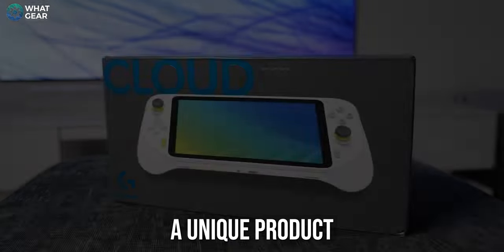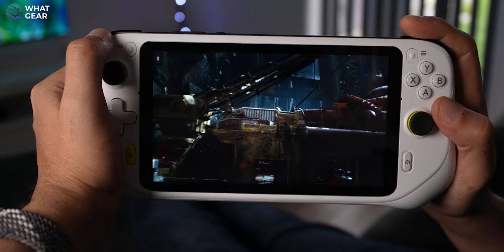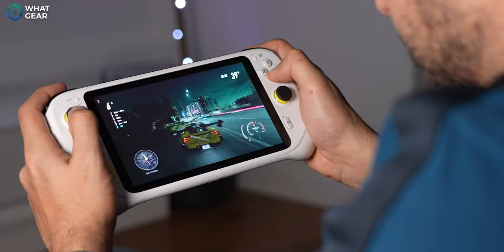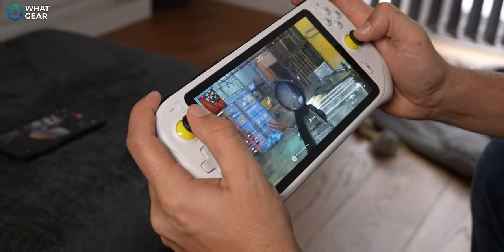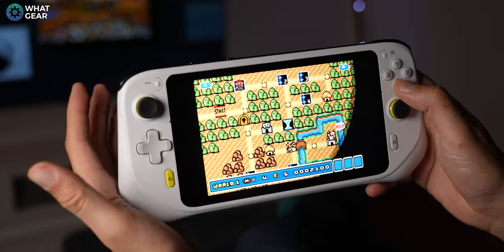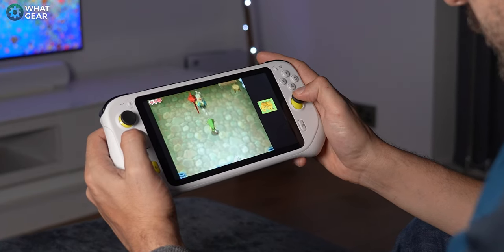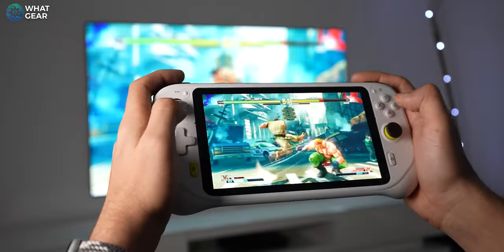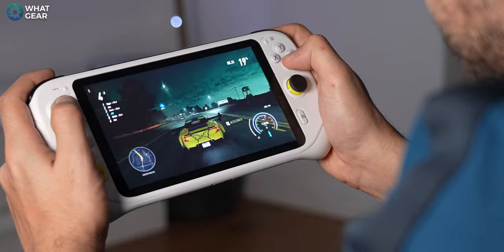Logitech G Cloud ( 6 Months Later ) Is It Good?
The Logitech G Cloud is quite a unique product that sits in a new category of handheld gaming devices. You see, unlike other handhelds, it doesn't need to let off steam with cooling fans like the steam deck. And with the G Cloud, you're not locked into one brand-specific game catalogue as you would be with the Nintendo Switch.  It is a dedicated cloud streaming handheld but does have what it takes to be the Top G in the handheld gaming marketplace?

LogitTech G-Cloud Handheld Gaming Device [US]

00:00 - Logitech G Cloud intro
00:56 - Xbox Cloud Gaming
01:52 - Ridge Wallet Sponsor
02:50 - Input response lag
03:16 - PS5 Remote play on G Cloud
04:47 - What happens when no WiFi?
06:00 - Game emulation on G Cloud
07:59 - The Processor
09:17 - What I like about it
10:45 - What could be better